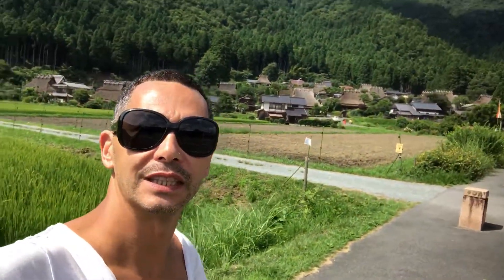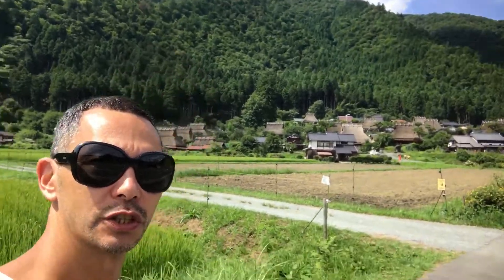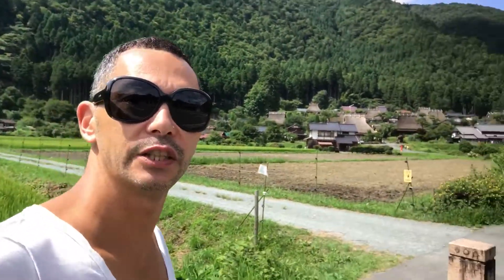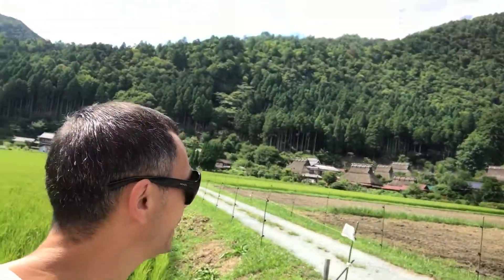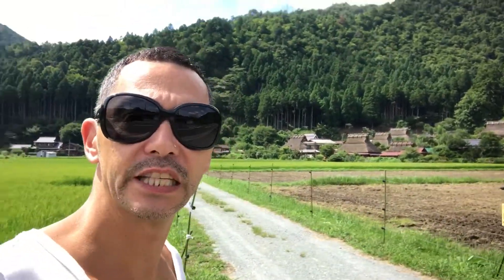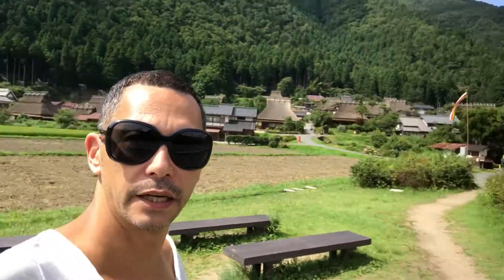Last Samurai Village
Kayabuki no Sato (Thatched Roof Village) of Miyama (Deep Kyoto Forest) Kyoto Retreat Part 01 : 。